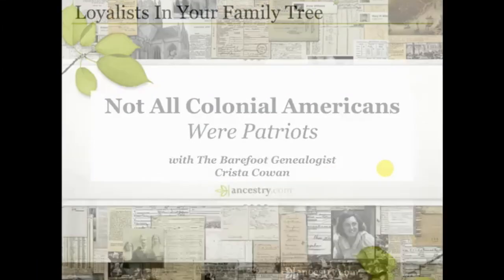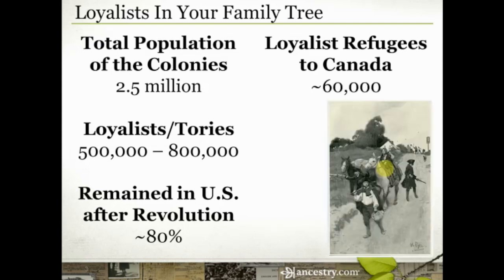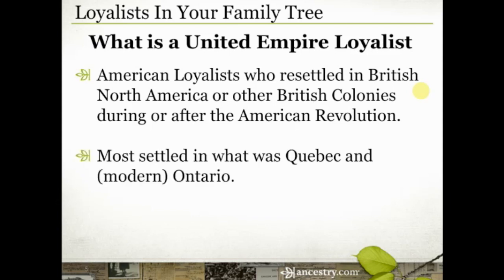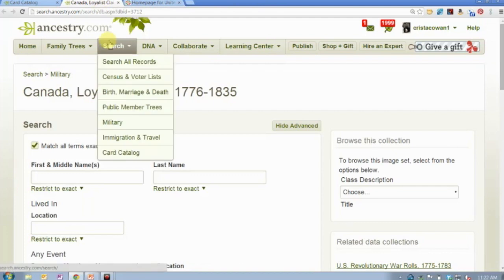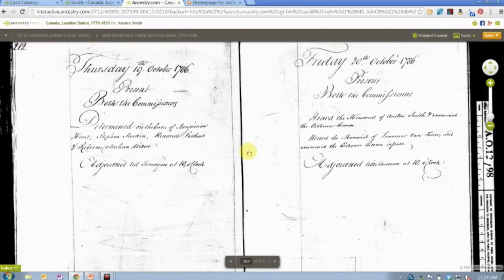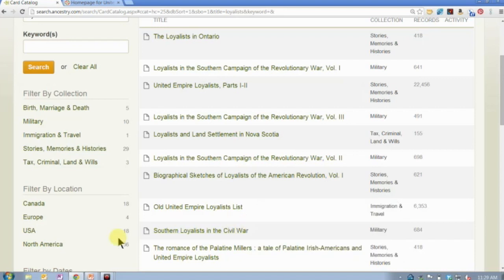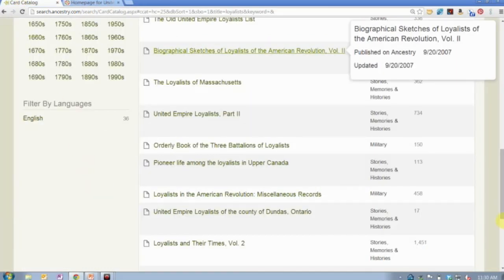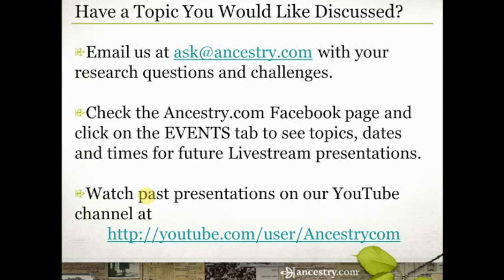Not All Colonial Americans Were Patriots | Ancestry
Do you have ancestors who lived in Colonial America at the outbreak of the the Revolutionary War? You might be surprised to learn that not all of them were on the side of the Patriots. Join Crista Cowan for a look at where to find Loyalist records to determine which side of the battle your ancestors were on.